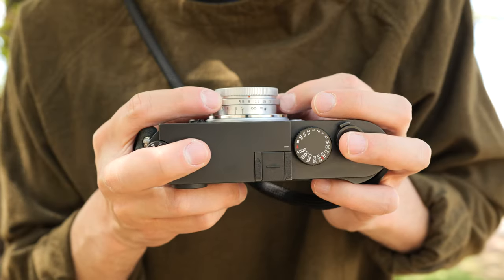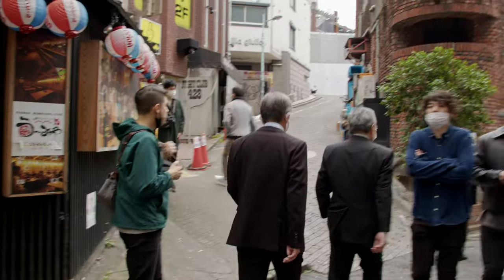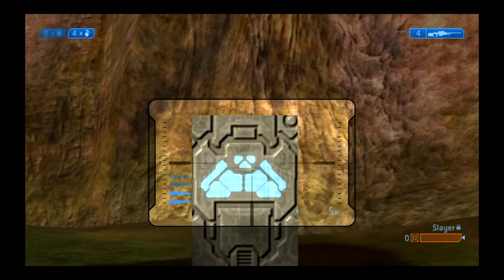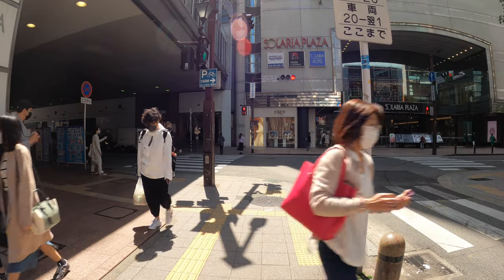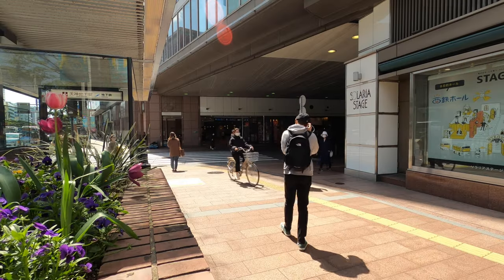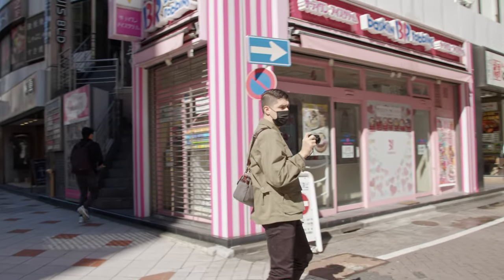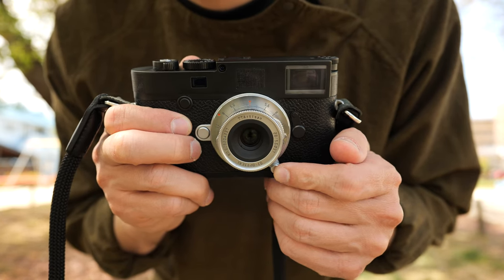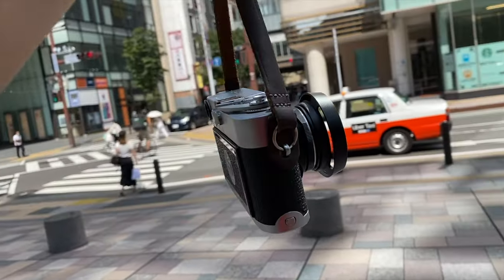Should you zone focus? | Real examples | TT Artisans 28mm f5.6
Is zone focusing really worth the time and "hassle"? Are you the kind of photographer that would benefit from it? Heres at least my take on it and why it fits someone like me.

Also consider supporting my channel as a member. I'm always making new exclusive content so it's your way to get more out of me and join the group.

TT Artisans 28mm f5.6
Lumix S5
Sigma 24mm f2
ARTISAN&ARTIST Silk Camera Strap Black
GoPro HERO8 Black
Blue Yeti USB Microphone
Peak Design Slide Lite Strap